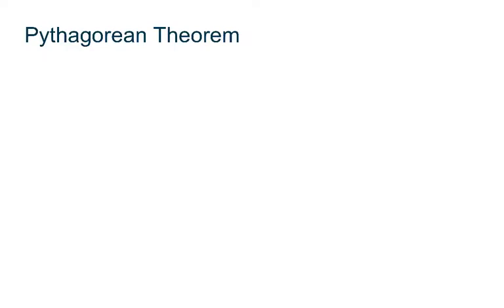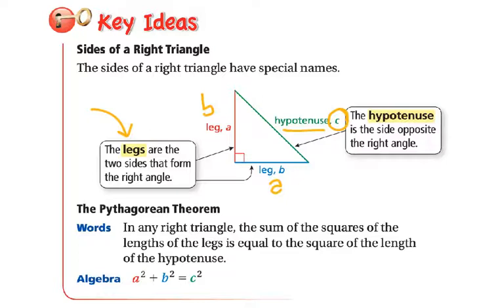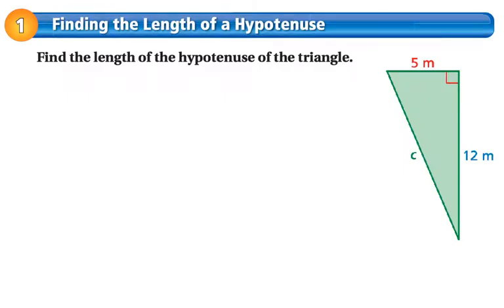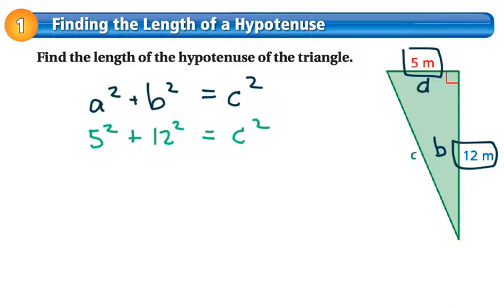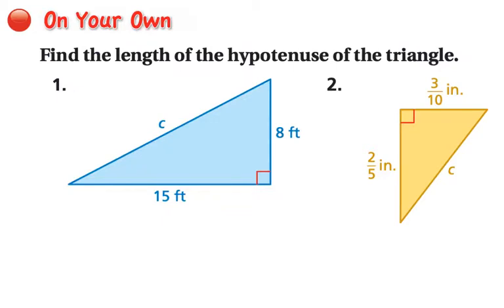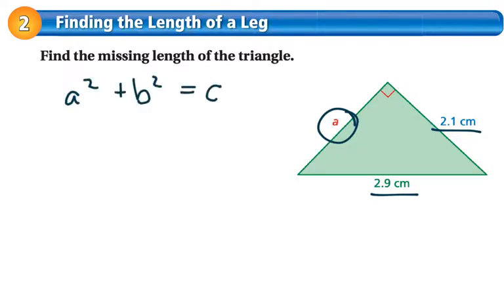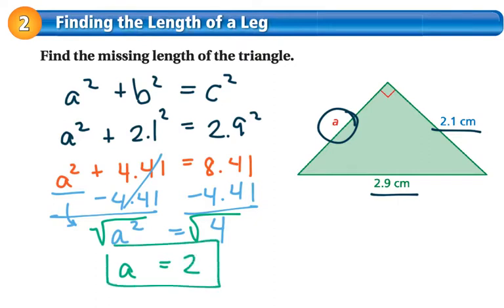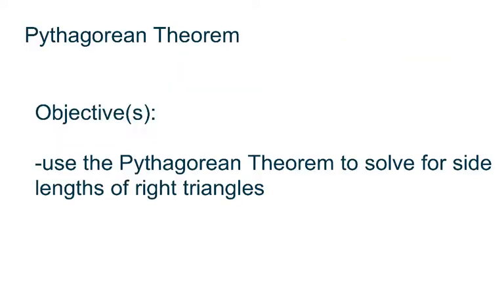Intro to Pythagorean Theorem